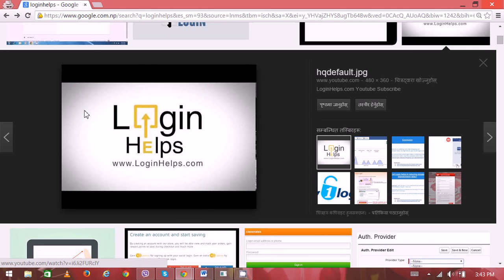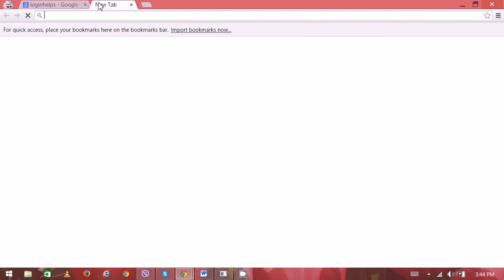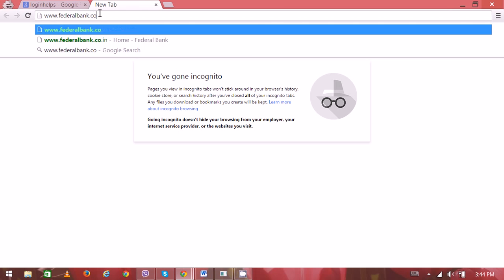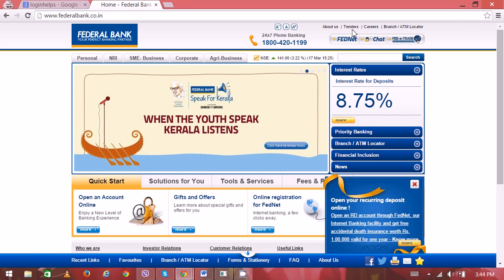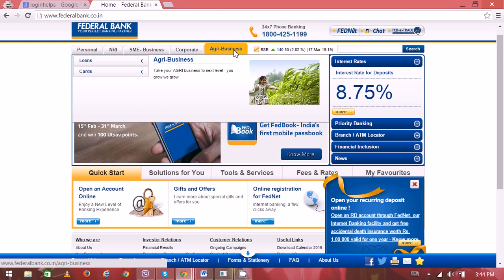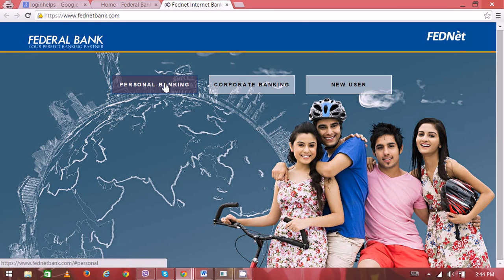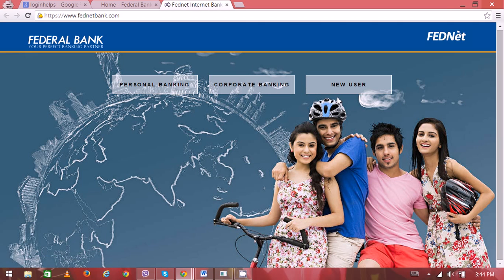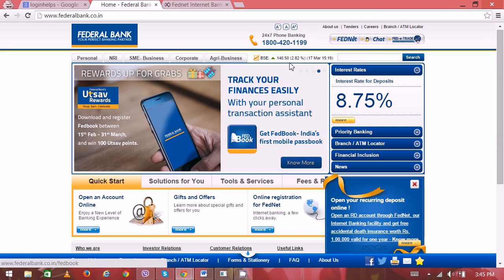Fednet Login Screen - Fednet Registration | Fednet Money Transfer